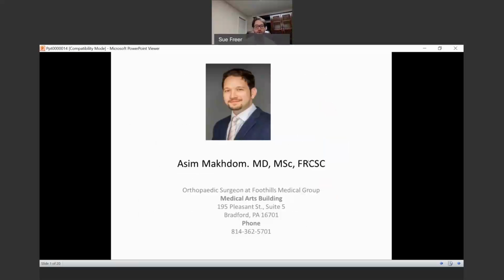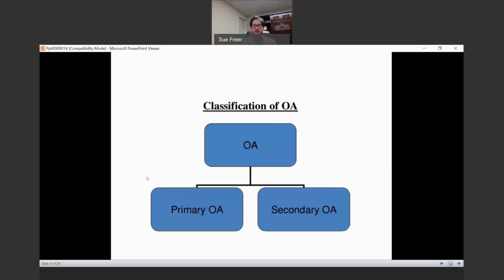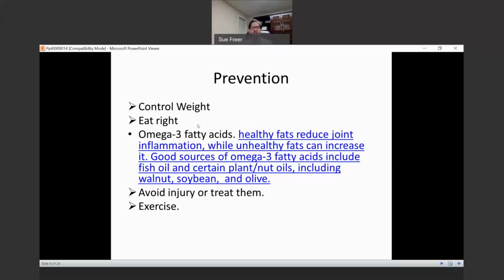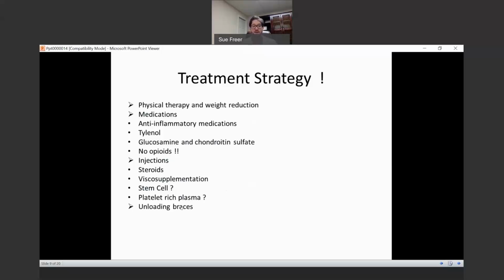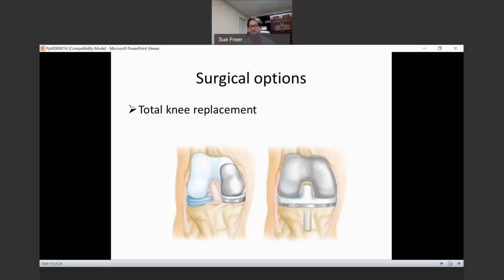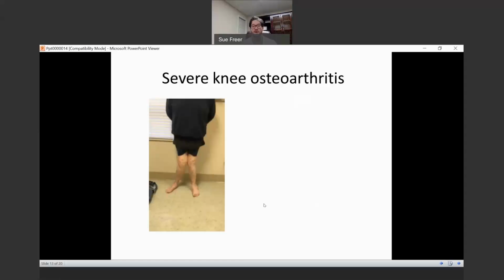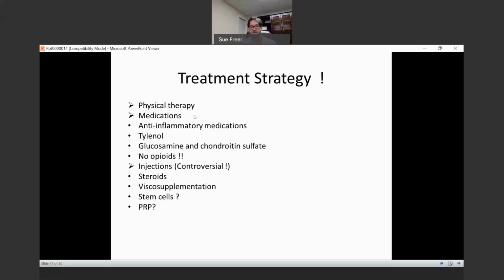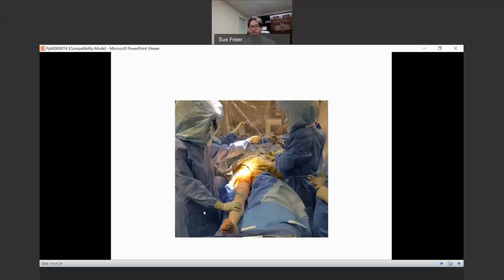Mini Med Talks - Osteoarthritis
Asim Makhdom, MD, Orthopedic Surgeon provides information on arthritis care.